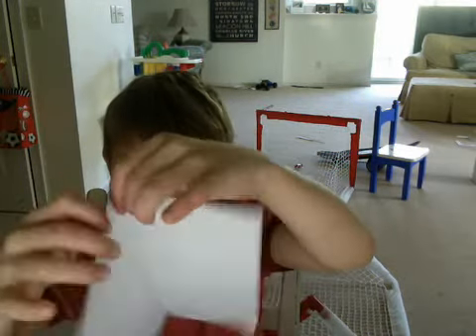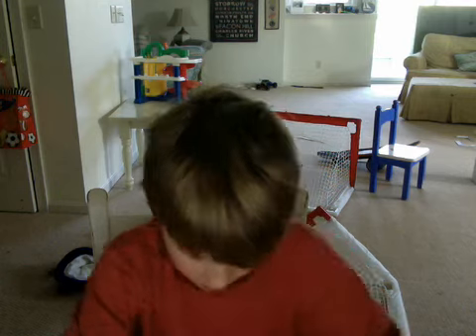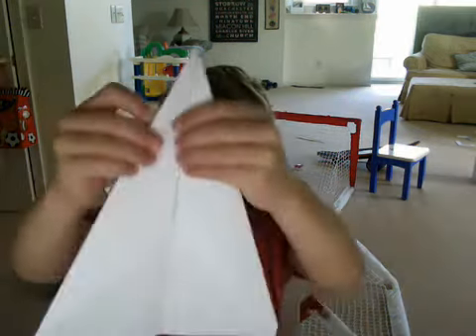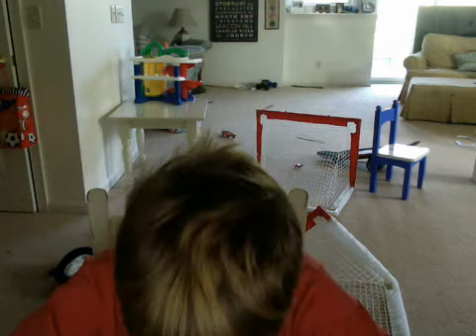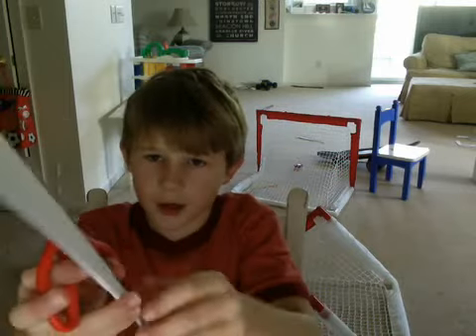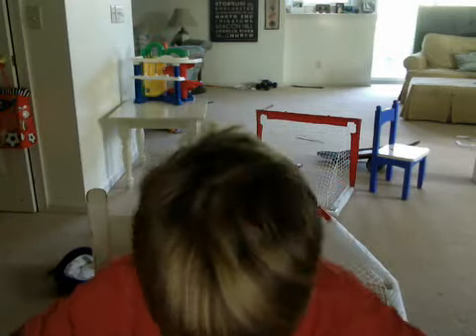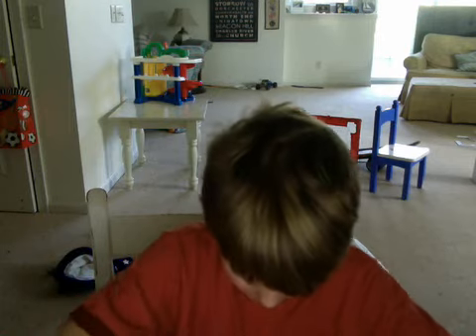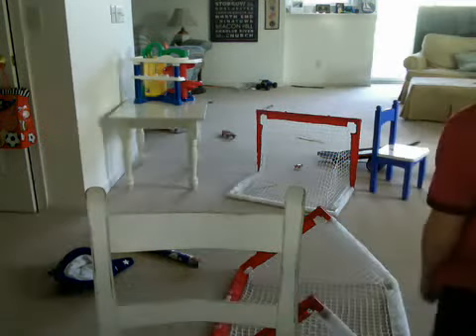Webcam video from November 12, 2012 1:29 PM